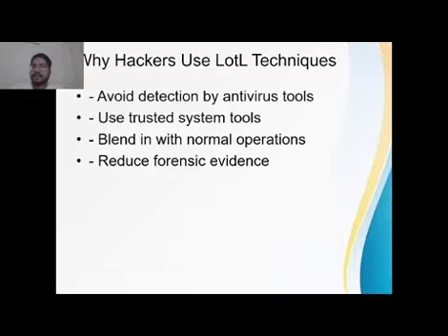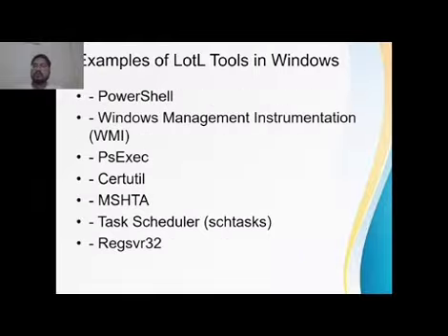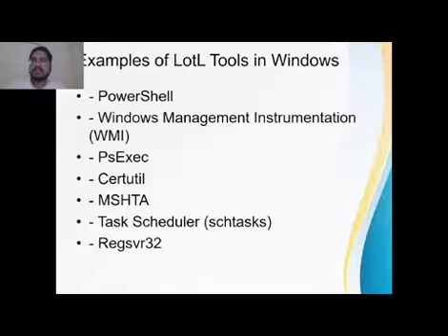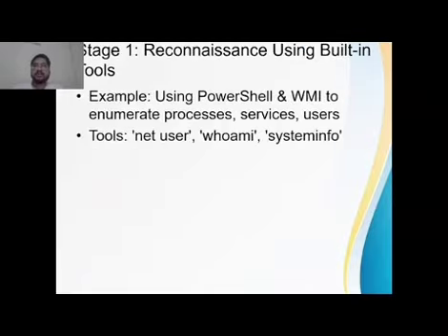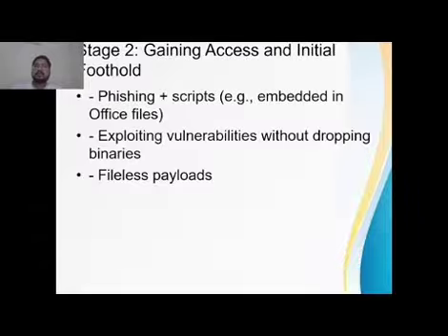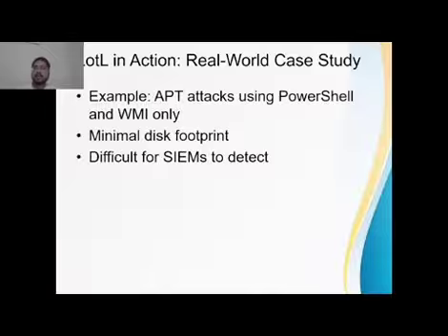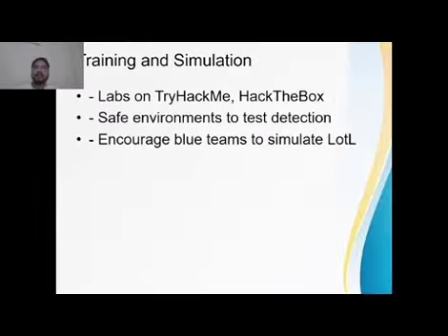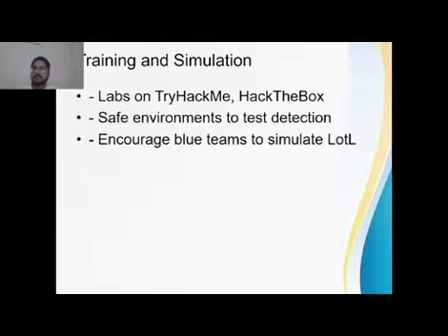Introduction to Living Off the Land (LotL) Attacks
Living off the Land (LotL) attacks are a stealthy form of cyberattack where attackers use legitimate tools and features already present in the victim’s operating system or software — rather than introducing their own malware.

🧠 What Does "Living Off the Land" Mean?
The phrase refers to surviving using only what’s already available in the environment — in this case, the victim’s system. Instead of downloading obvious malicious software that could trigger antivirus alerts, attackers repurpose built-in tools like PowerShell, WMI, or Task Scheduler for malicious purposes.

⚙️ How LotL Attacks Work
Initial Access: The attacker gains access via phishing, RDP brute-force, or exploiting vulnerabilities.

Tool Exploitation: They use native tools (e.g., cmd.exe, powershell.exe, mshta.exe, rundll32.exe) to execute commands, download payloads, or move laterally across networks.

Persistence & Evasion: Because the tools used are trusted system components, the attack can bypass security software and leave a minimal footprint.

Data Exfiltration or Execution: Attackers steal data, install backdoors, or initiate ransomware — all without traditional malware.

🔧 Common Tools Used in LotL Attacks
PowerShell – script execution and system control

Windows Management Instrumentation (WMI) – surveillance and lateral movement

Rundll32.exe – executing malicious DLLs

Certutil.exe – downloading files via HTTPS

Mshta.exe – executing HTML-based payloads

🛑 Why LotL Attacks Are Dangerous
Harder to Detect – Uses legitimate, signed Windows tools.

No Custom Malware Needed – Reduces signature-based detection effectiveness.

Low Forensic Visibility – Leaves fewer artifacts behind.

Evasion of Whitelisting – Trusted tools may be pre-approved by security policies.

🛡️ Defending Against LotL Attacks
Behavior-based detection instead of signature-based

Application whitelisting and controlled use of administrative tools

Restrict scripting tools unless needed (e.g., PowerShell Constrained Language Mode)

Monitor system logs for unusual command-line activity

Educate users to reduce phishing success

💡 Real-World Example
The NotPetya and Fileless Malware campaigns have used LotL techniques extensively — causing major damage while bypassing many traditional defenses.